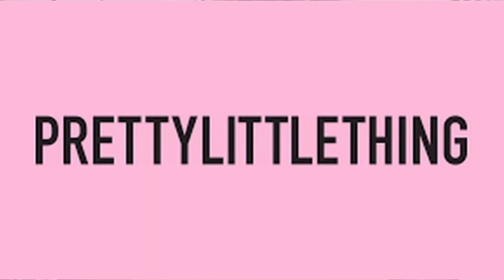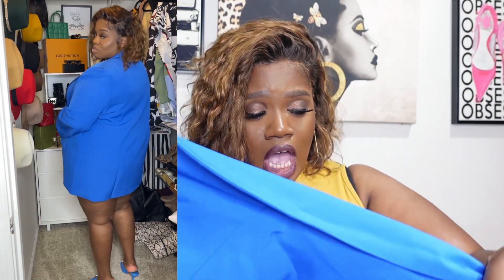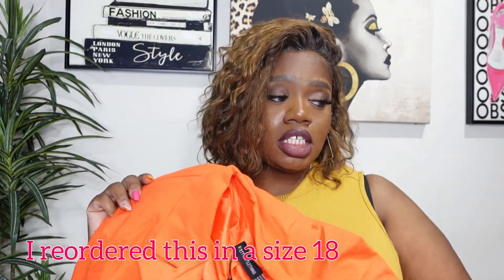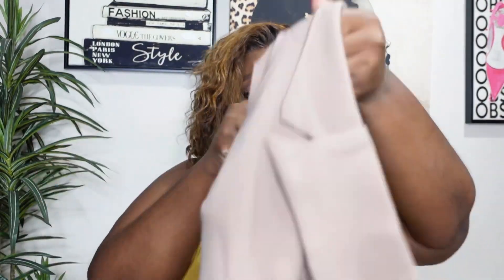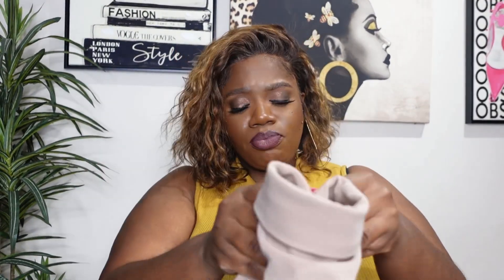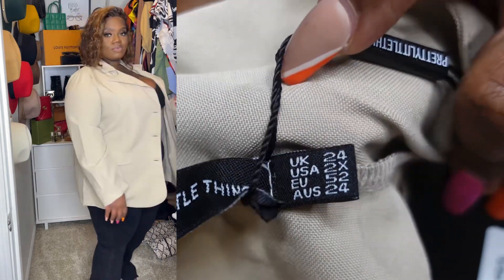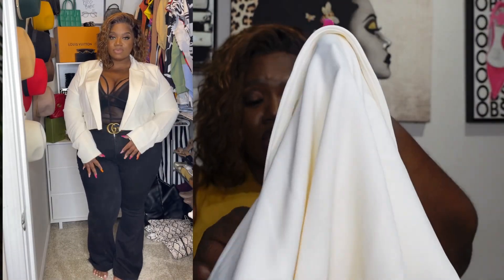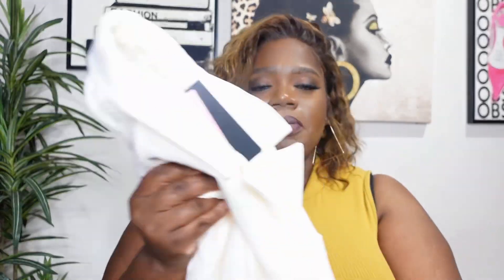PLUS SIZE & CURVY TRY ON HAUL | PRETTY LITTLE THING BLAZERS | LATOYALASHAE | 2X (20)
My VERY FIRST HAUL! 😊😊😊😊😊

I love the fall, and nothing says fall than Boots and a Dope Blazer